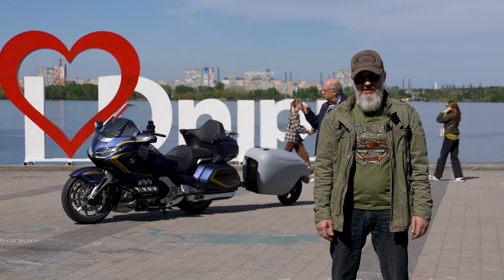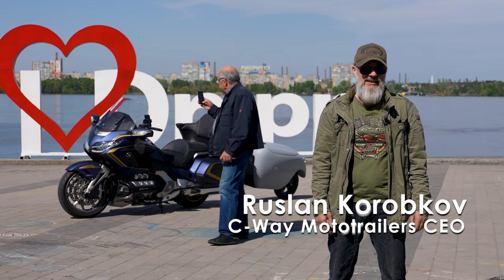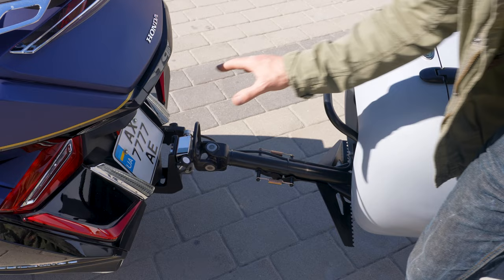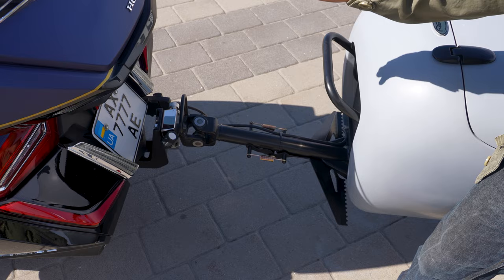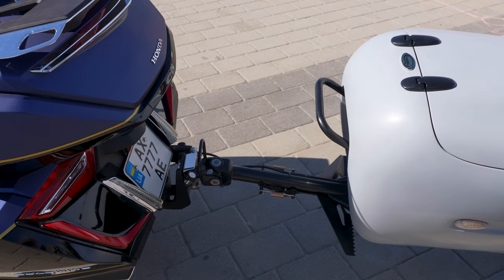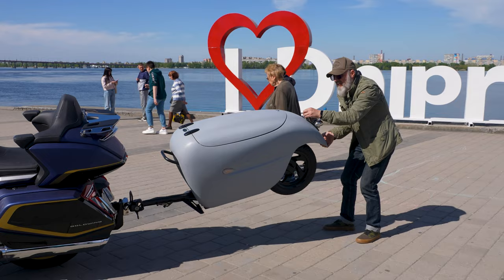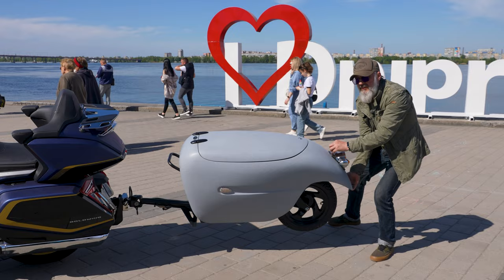How to U-TURN with TRAILER on a Motorcycle Honda Goldwing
How to make U-TURN on a Honda Goldwing Motorcycle with C-Way TRAILER.

Hi friends. My name is Ruslan. I am C-Way Mototrailers CEO. I would like to tell you about the features of U-turns on a motorcycle with a C-Way single-wheeled trailer.

In order to make a safe U-turn on a motorcycle with a one-wheeled trailer, you don't need to do anything extra. You turn the same way as without a trailer. The only thing to consider is that the length of your vehicle has increased. You need to take this length into account when changing lanes in traffic.

Here is the trailer hitch. It has two degrees of rotation - swing and turns. A trailer tilts just like a motorcycle. If you go around an obstacle, the trailer goes around it in the same way as the motorcycle. And at the same time, the trailer repeats the tilts of the motorcycle.

Here is the swing. Here is the turn. And this is what the tilts of the trailer look like.

The trailer is narrower than the motorcycle. Therefore, you should not be afraid to hit something with a trailer when driving in narrow places. If a motorcycle drove through a narrow place, then the trailer would also pass there.

I would like to show you how U-turns on a motorcycle with a C-Way trailer look like.

A motorcycle with a trailer can be driven in reverse like a motorcycle without a trailer.

C-Way trailers have a quick-release hitch system. With this system, you can easily remove the trailer and disconnect the trailer's electrical connector. All this will take you less than 30 seconds.

Attaching a trailer to a motorcycle is just as easy and fast. Here's what the process looks like.

I hope my advice will be useful. See you on the roads!